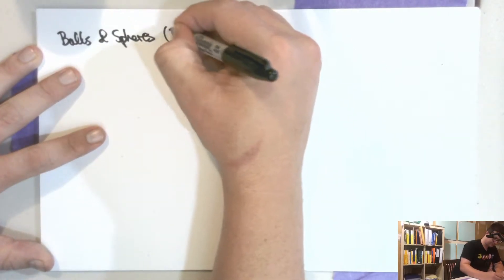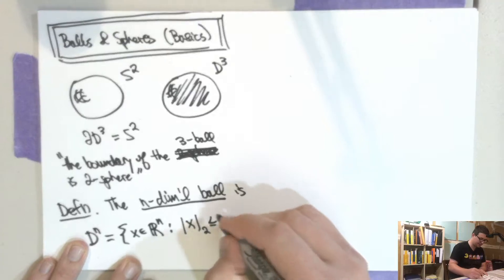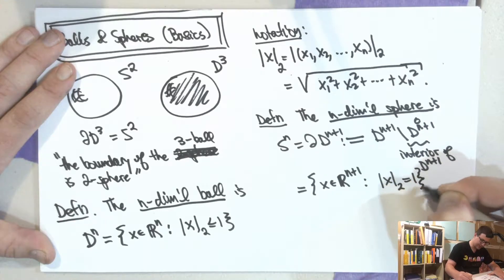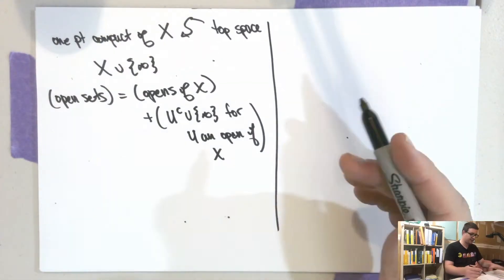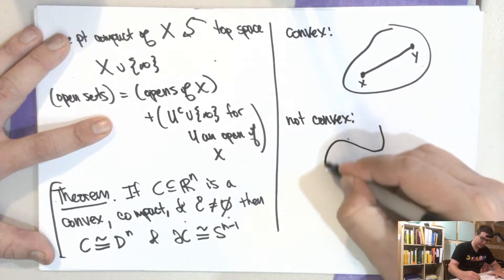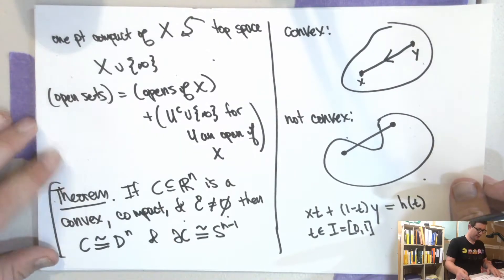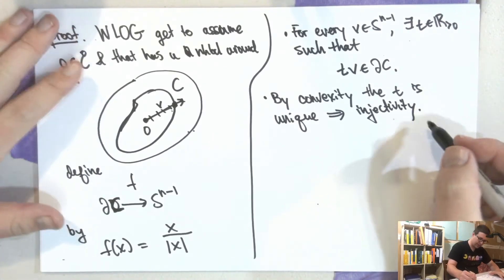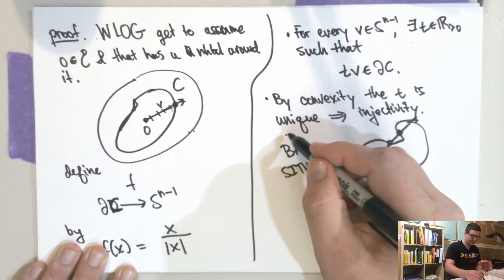Algebraic Topology - 2 - Balls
Here we show that convex sets in RR^n which are compact with nonempty interior are homeomorphic to the n-ball --- the boundaries are (n-1)-spheres.

Errata:
In the one point compactification we need open neighborhoods of infinity to have compact complement. So a neighborhood at infinity is of the form K^c \cup \lbrace \infty \rbrace where K \subset X is compact.